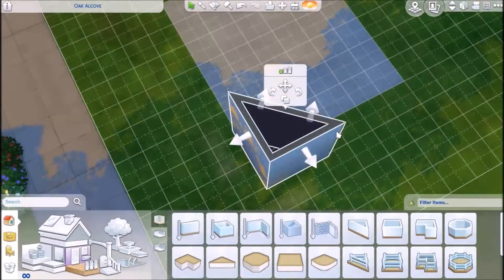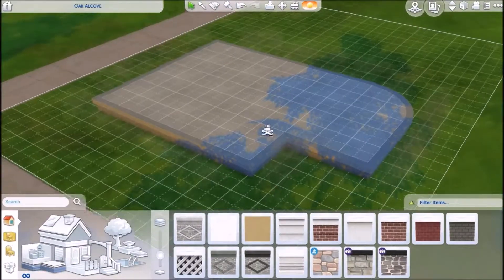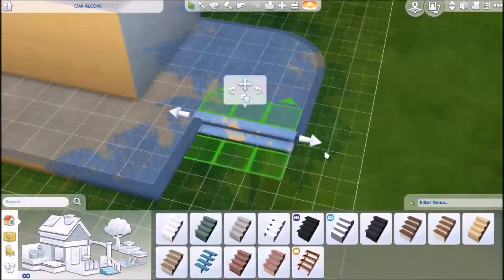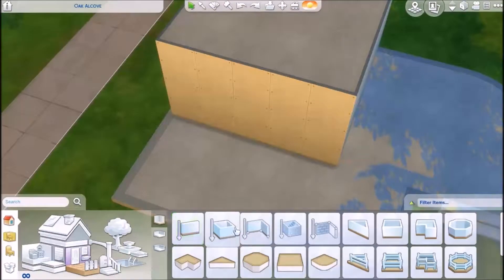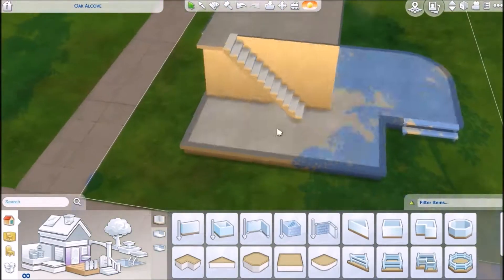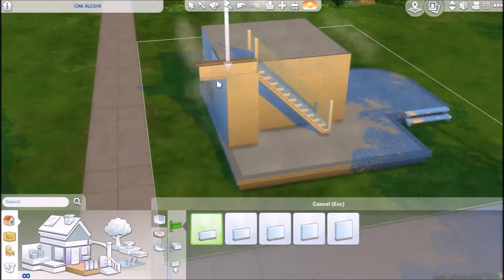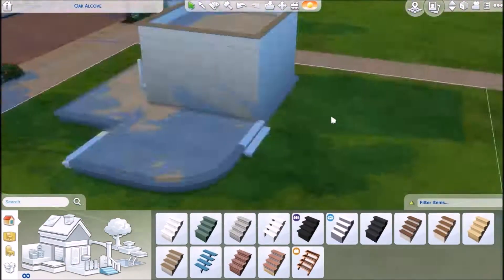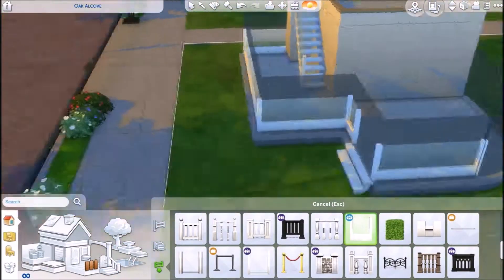5x5 BUILD CHALLENGE//The Sims 4: Speed Build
!HELLO I'M JACOB!

~OPEN ME~

We do a sims trend because why not.